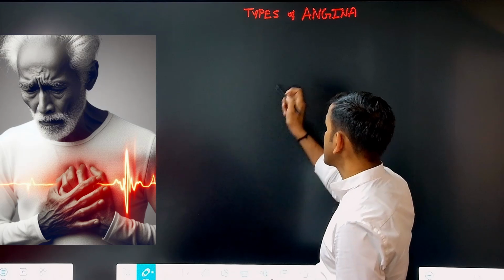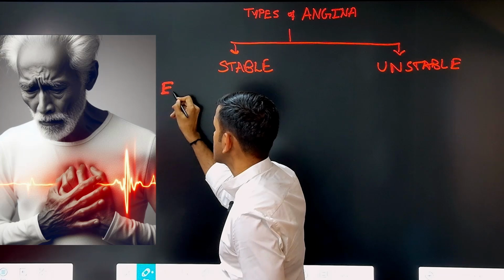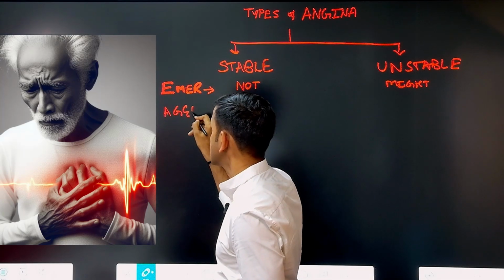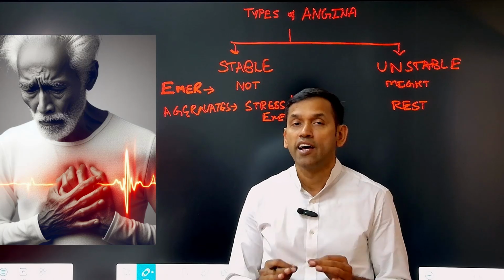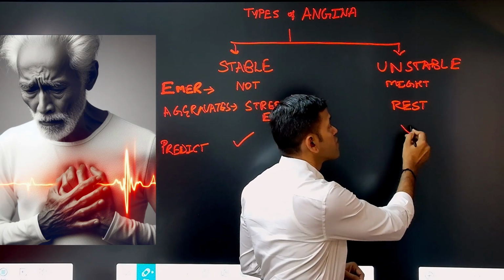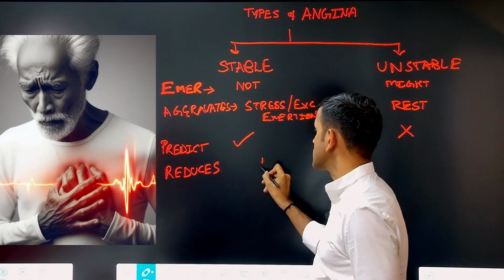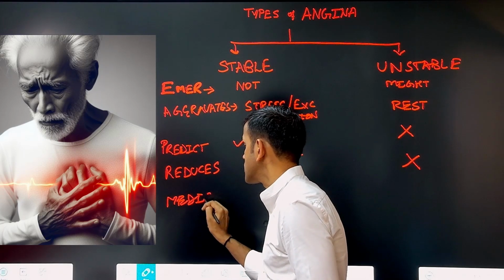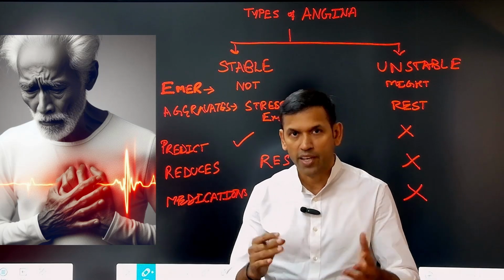Types of Angina: Understanding Stable vs. Unstable Angina for Accurate Diagnosis: With Dr Rohit Sane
In this insightful video, Dr. Rohit Sane dives into the critical differences between the two major types of angina: stable angina and unstable angina. This knowledge is essential for healthcare professionals to accurately diagnose and manage patients presenting with chest pain.

Dr. Sane explains how stable angina, often triggered by stress, exercise, or exertion, is more predictable and typically not an emergency. On the other hand, unstable angina can occur even at rest, is unpredictable, and may represent a medical emergency that requires immediate attention.

Through a detailed comparison, you'll learn about the key factors that distinguish these two types of angina, including predictability, triggers, response to rest, and the effectiveness of medications. Whether you're a doctor, cardiologist, or medical student, this video will enhance your understanding of how to assess and treat angina, ensuring better patient outcomes.